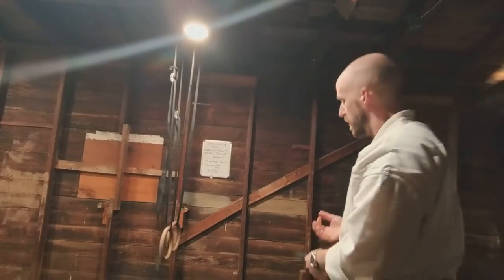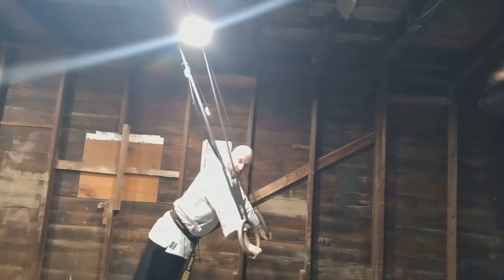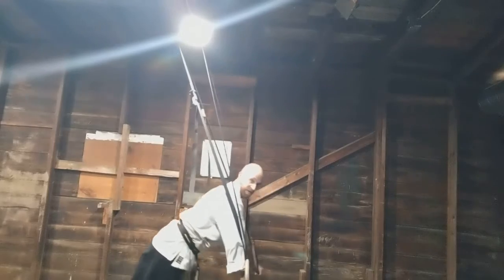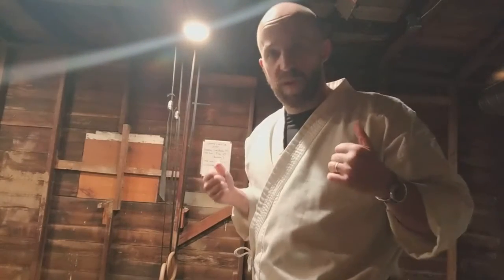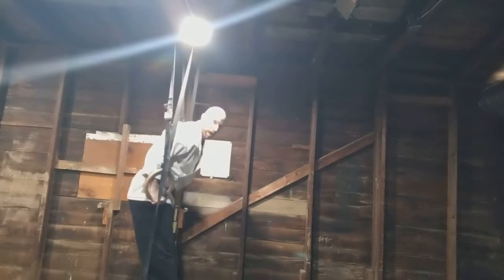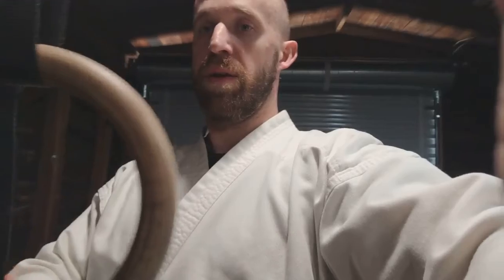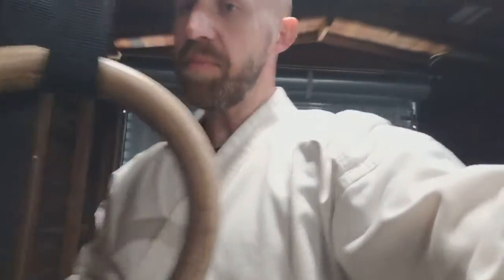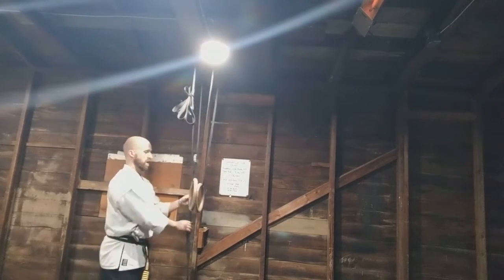Master Terry: How to Use Rings